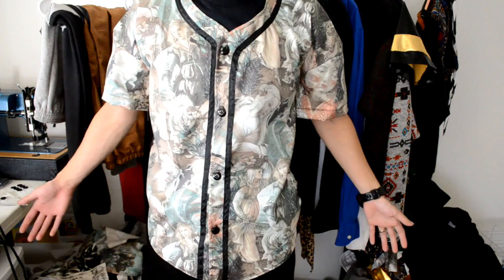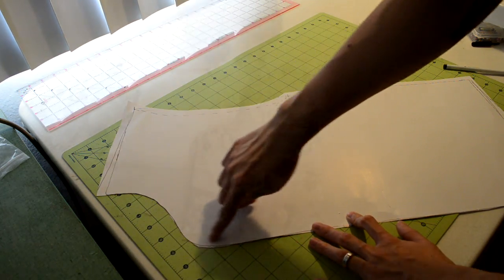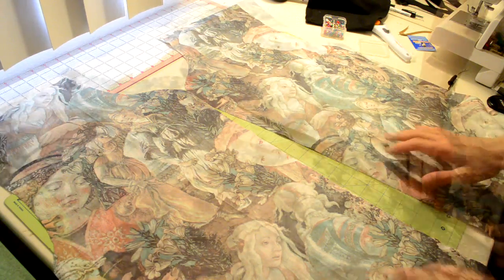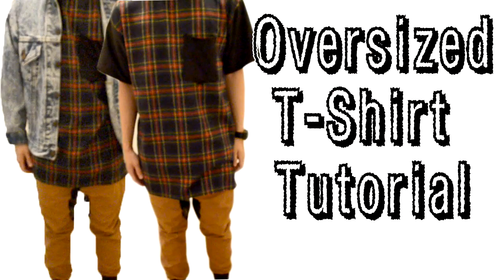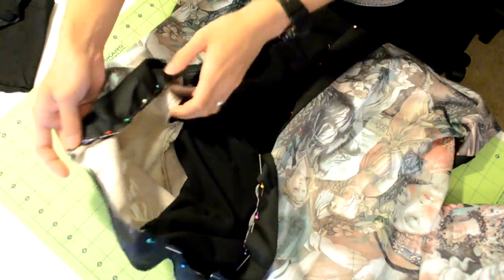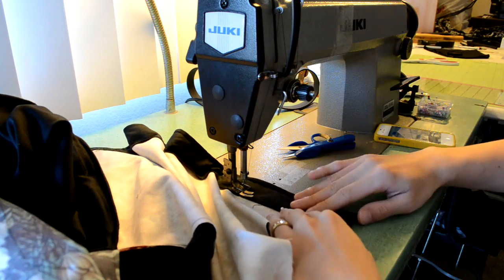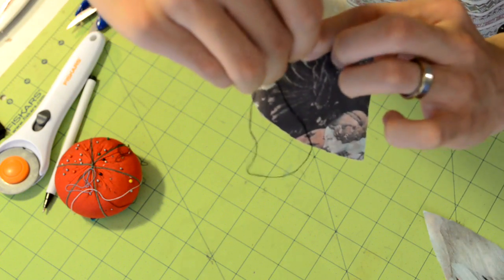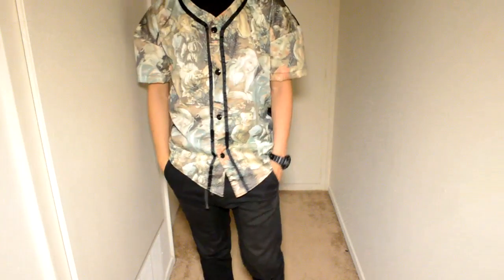DIY: How to make a Baseball Jersey | From Scratch #10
Kaaaaaaad Fam! Let's kick it in the comment section...
My Sewing Machine
 • Sewing Equipment  •
Rotary Cutter
Sewing Table
Tailor's Chalk
 • YouTube Setup  •
Free Ride for Uber: kenandrewm2ue
Amazon Prime Free for 6 Months
 • My life beyond the sewing machine  •
If you read this, comment what's your favorite clothing brand